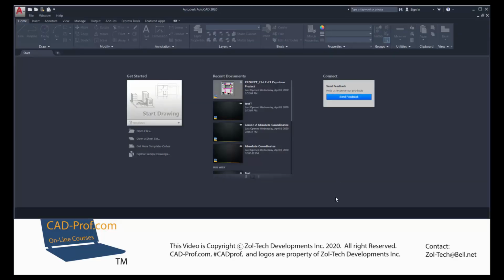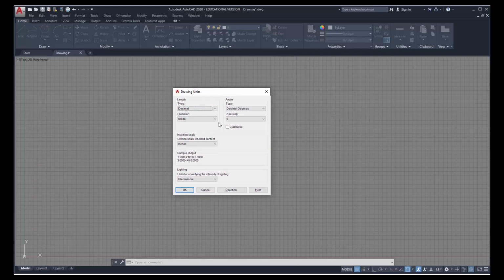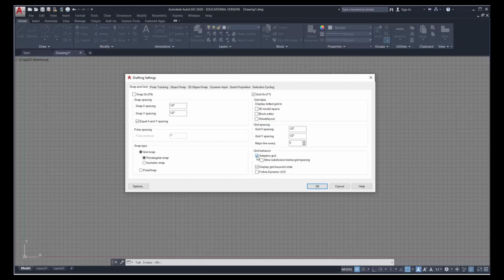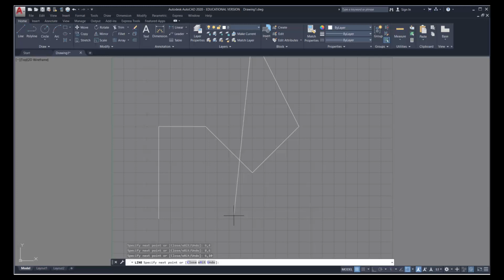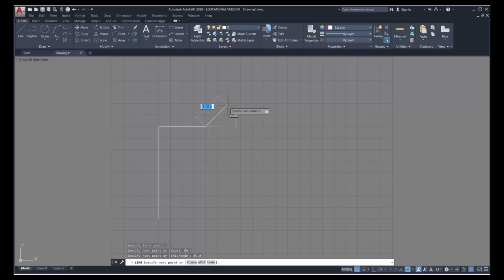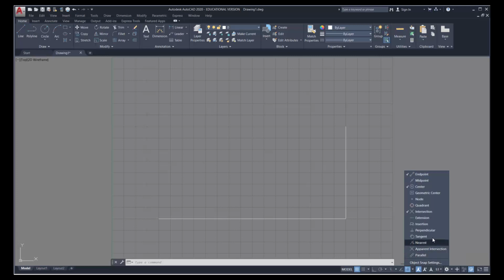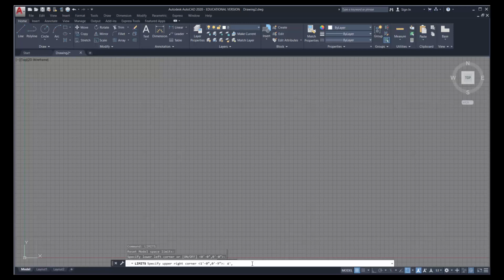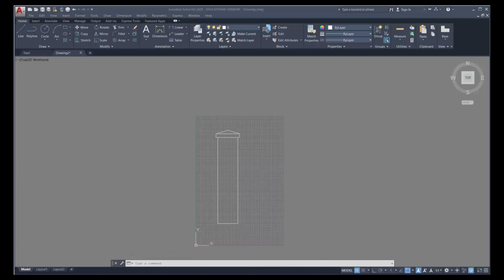LAND150 - Lesson 2 Absolute and Relative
Lesson 2 – CAD communications
CAD is a language, which requires a different perspective in thinking when trying to draw in CAD. The direction of this lesson is continue to explore the language of CAD in order to effectively draw and edit using various tools available. Setup procedures to begin drawings using template and creating controlled environments will be examined. Learning CAD Techniques - Basic